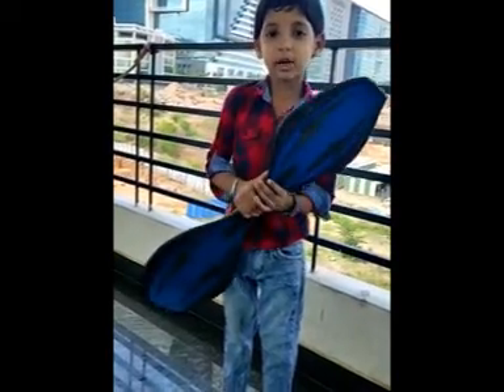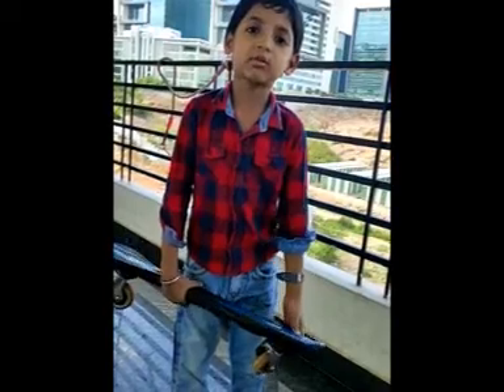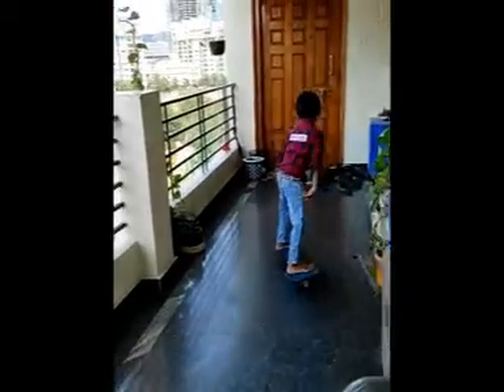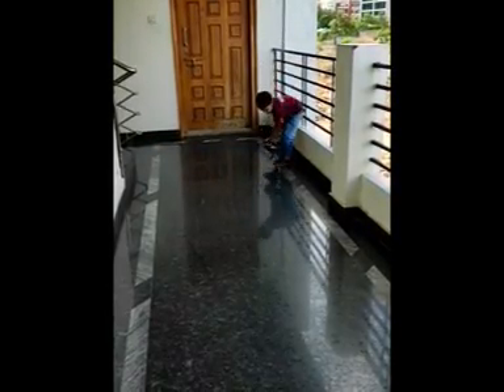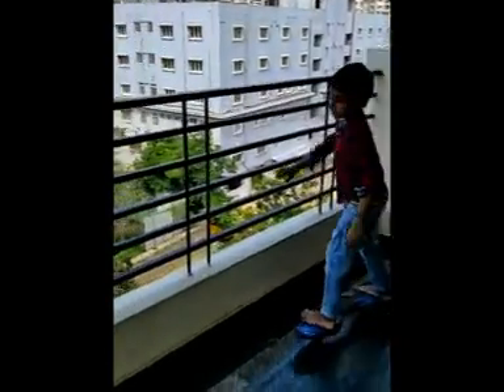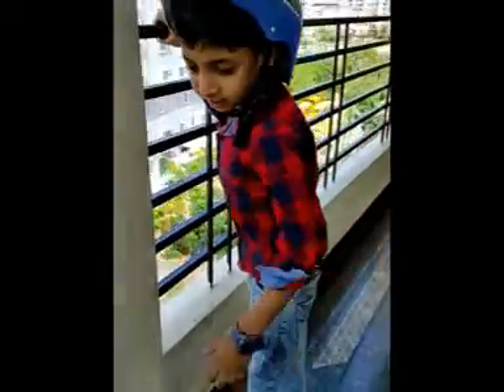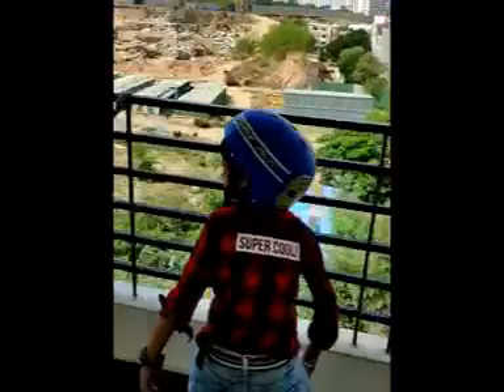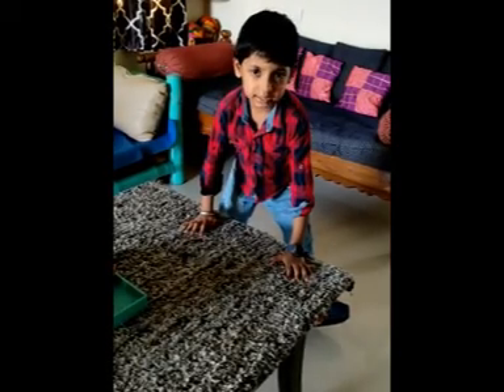MY RIPSTIK RIDE - Lots of fun . . .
Hi Friends, I am the CEO of Litchki Vlogs.
This video is all about my RIPSTIK ride. Hope you like this video.
Caution: Please use safety measures during the ride, try only under parents/elder's observation.